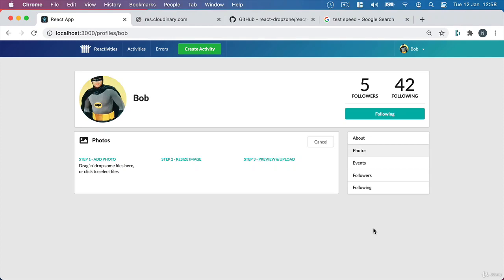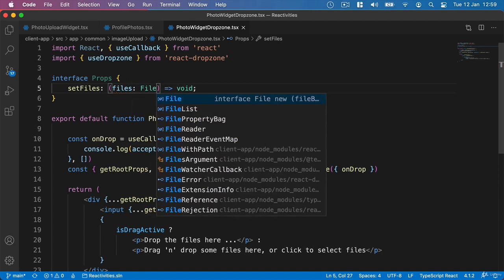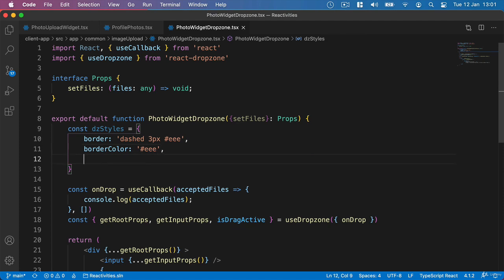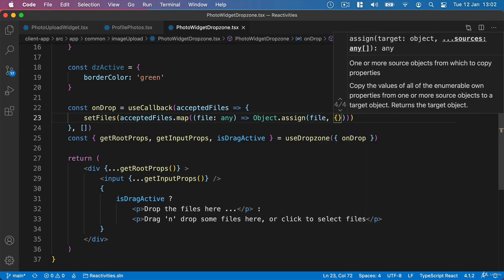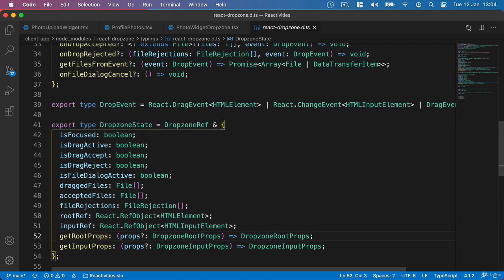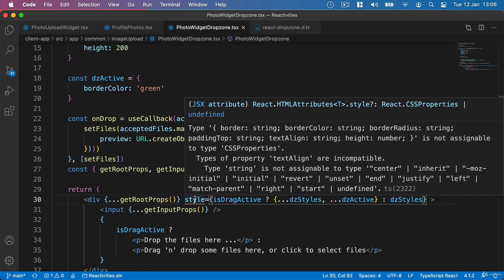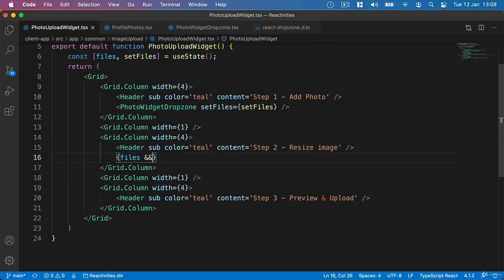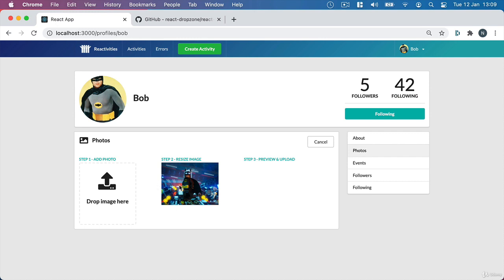Net Core and React Client image upload Styling the Dropzone